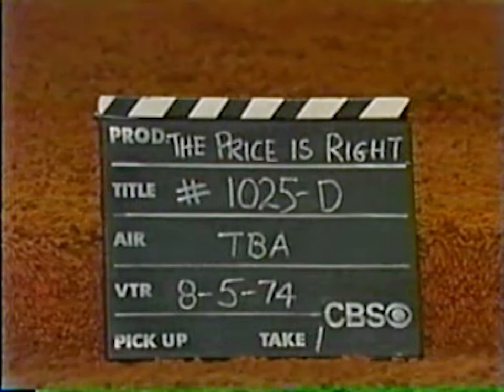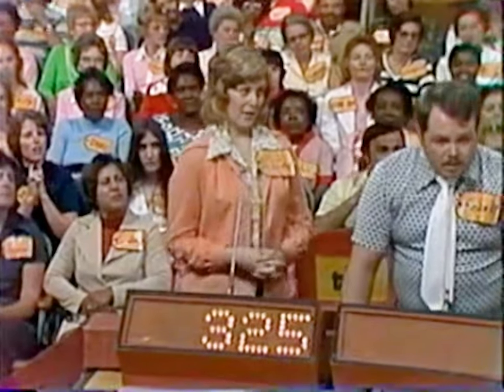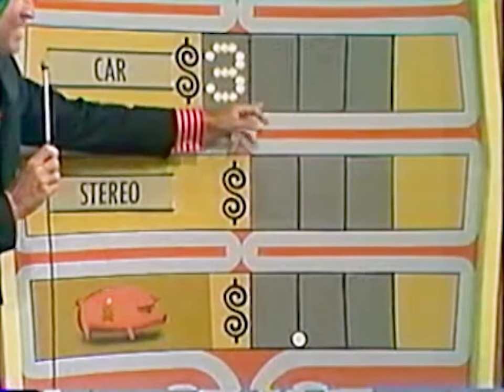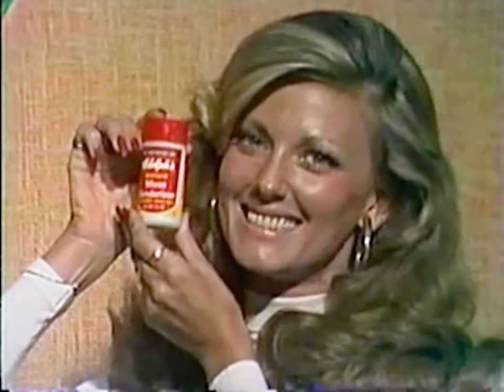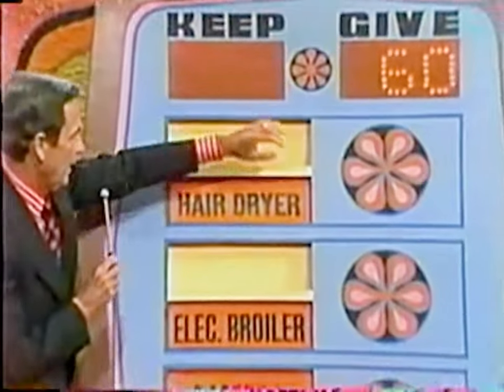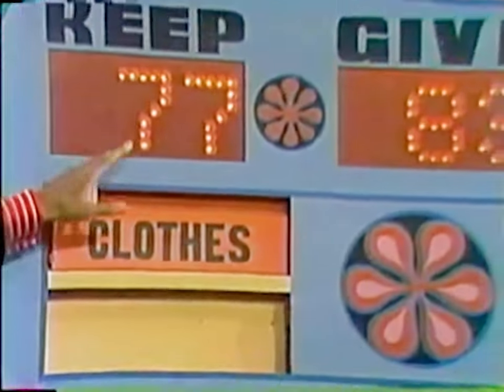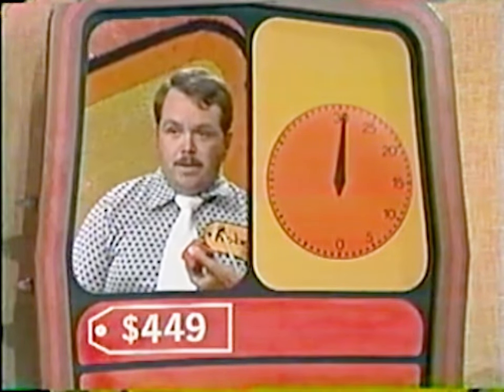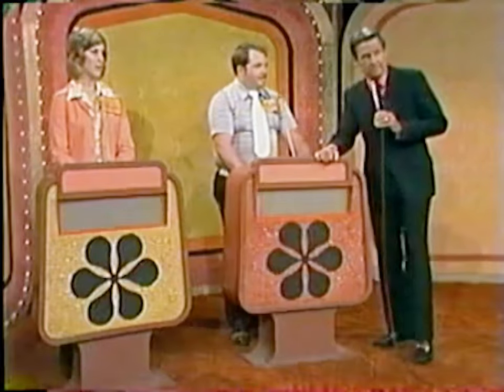Price is Right 1025D - August 16, 1974 (Edited Master)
This episode reran immediately after the 1998 Pillsbury Bake-off on CBS; this is the version of the episode delivered to the network for that rerun. To reduce the runtime (nearly 2 minutes) most bump shots and contestants taking too long, etc. were removed. Any Number, Give or Keep, Clock Game are played.